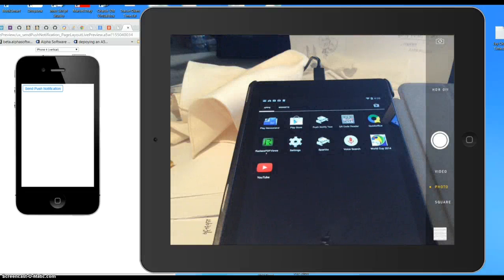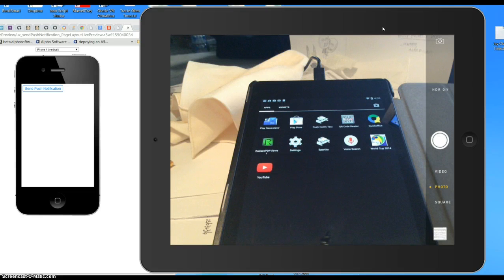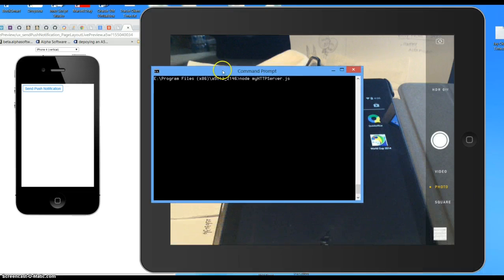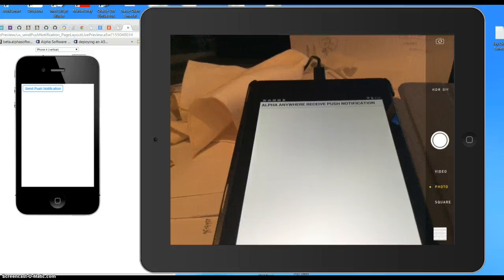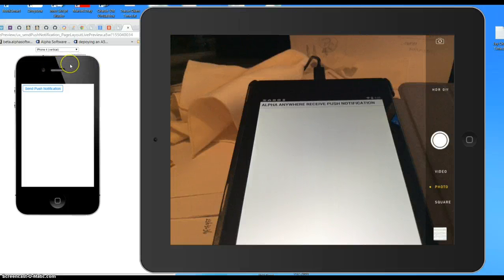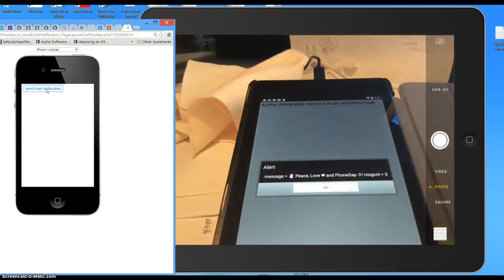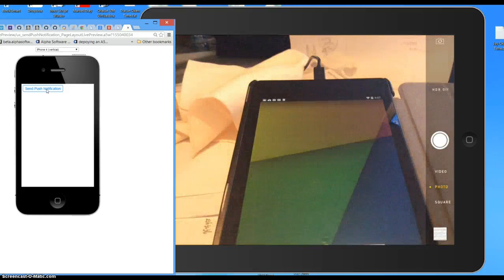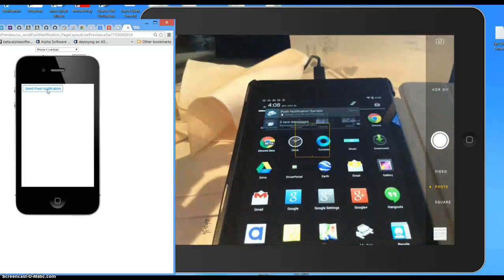Alpha Anywhere NodeJS Push Notification